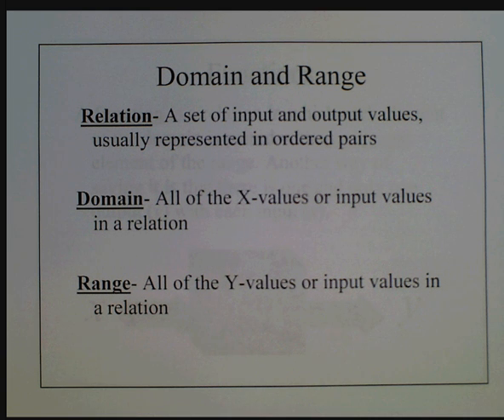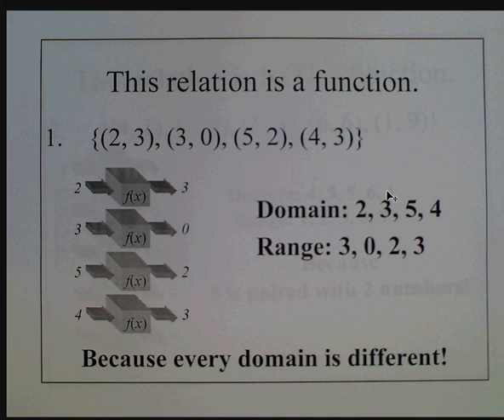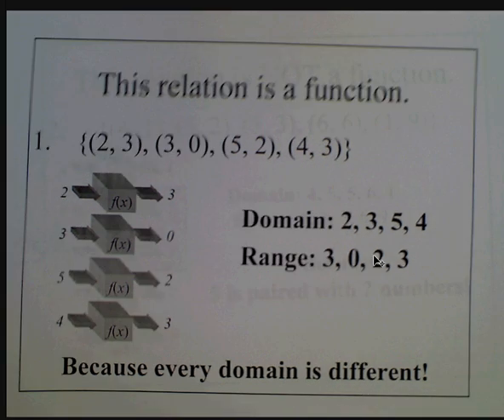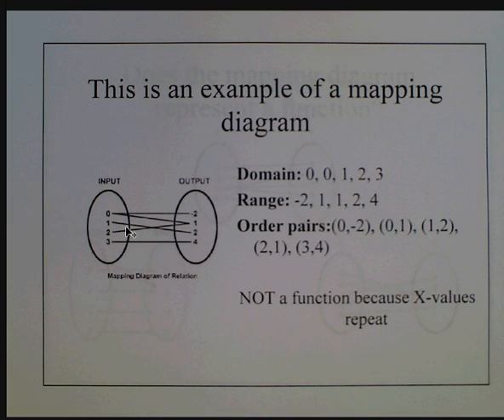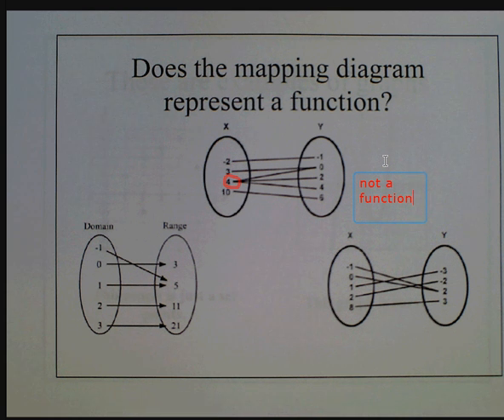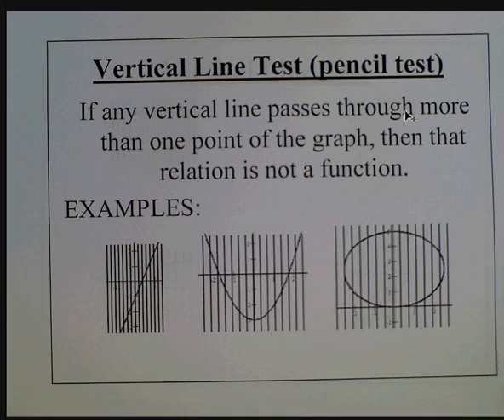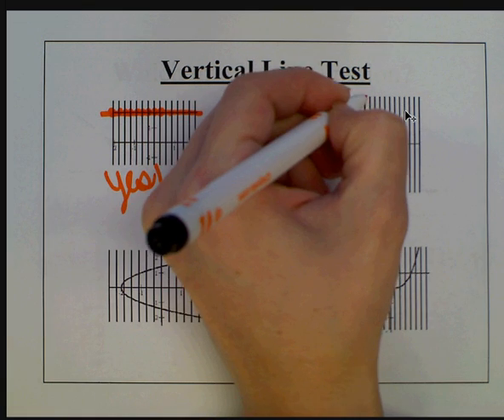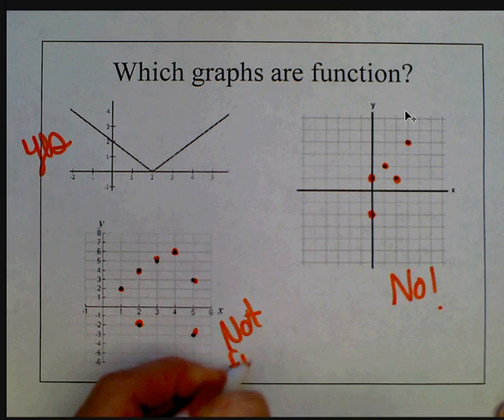Identifying a Function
Determining if a relation is function given a set of ordered pair, mapping diagram or graph